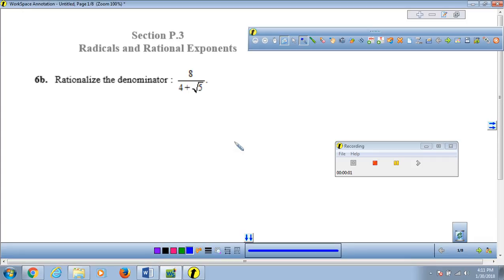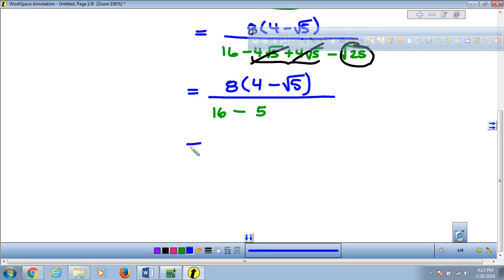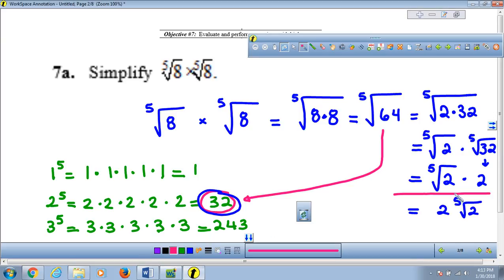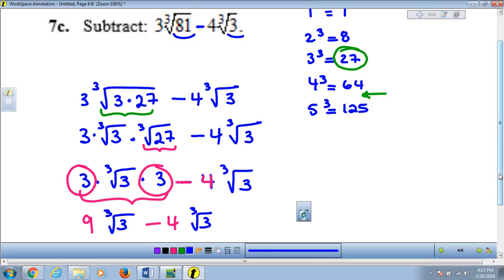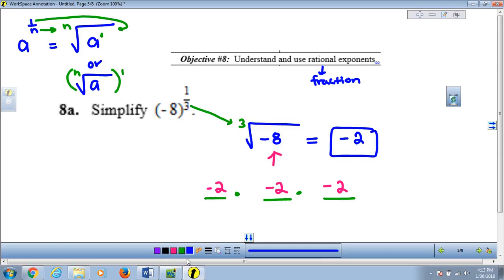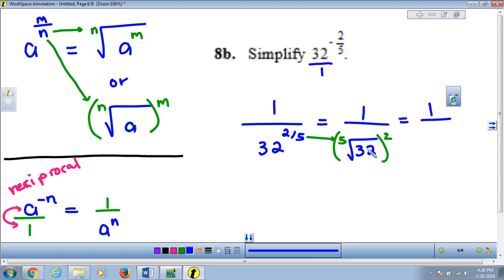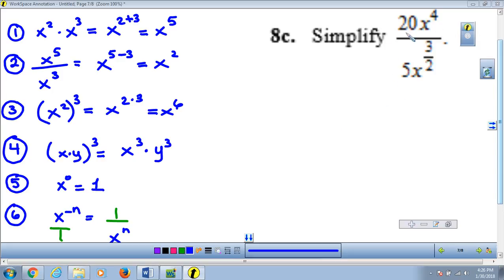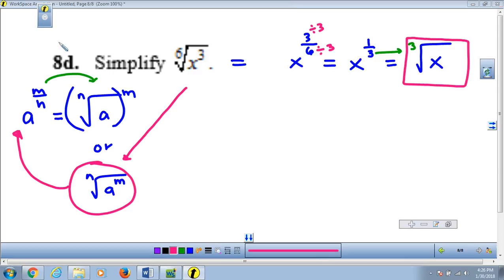P.5 Radicals and Rational Exponents